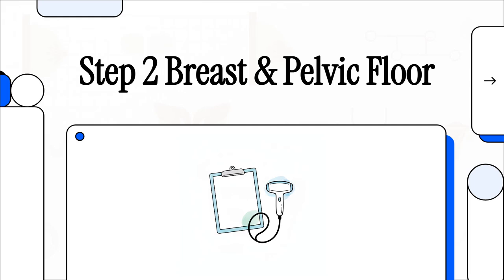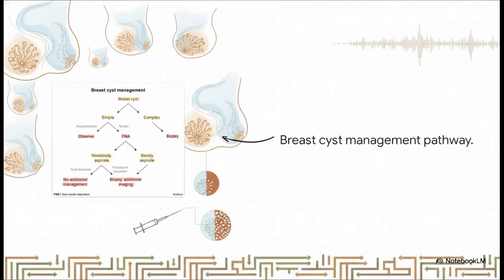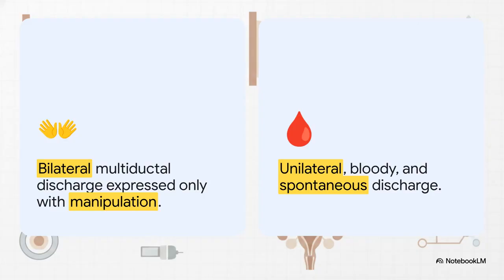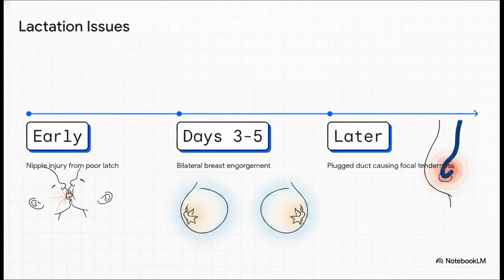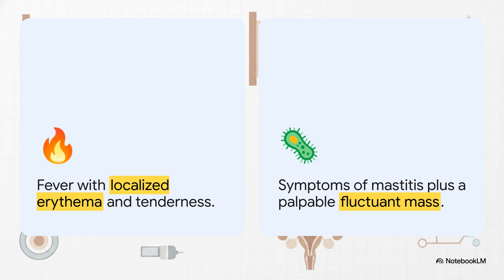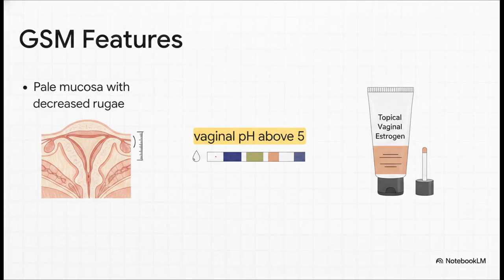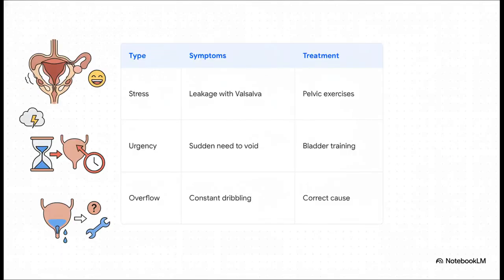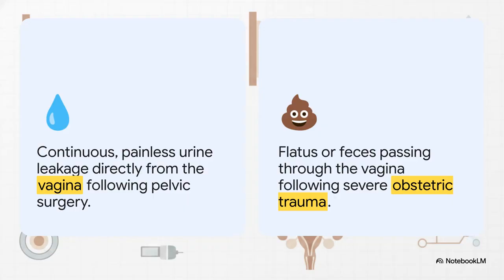Step 2 Breast Pelvic Floor